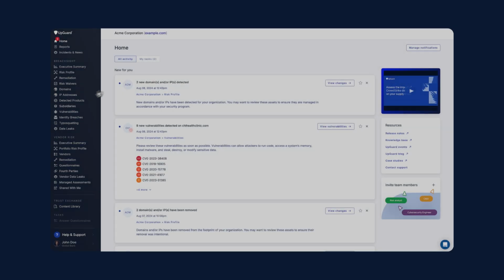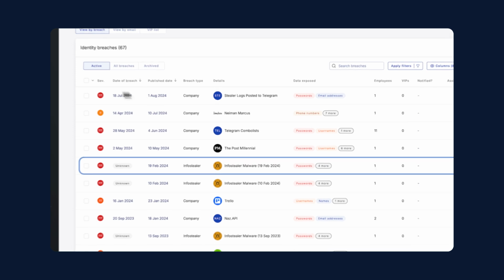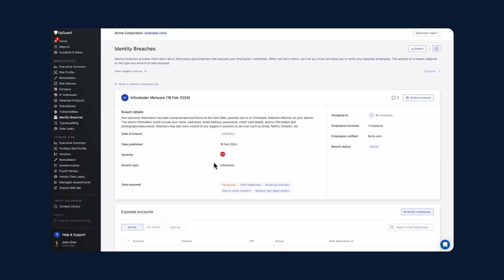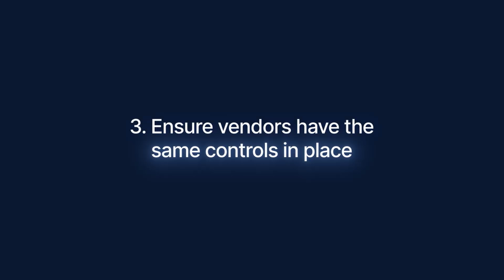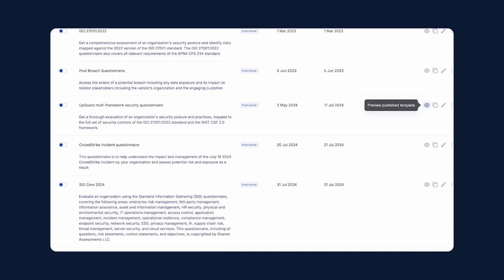Defend Against Infostealer Malware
Join Jess Aiken, Growth Executive at UpGuard, who will be discussing the impacts of Infostealer malware and how organizations can best defend themselves.